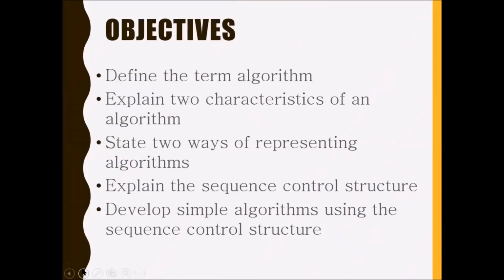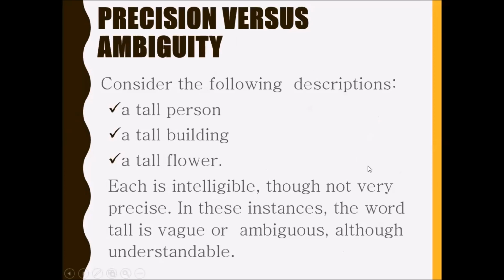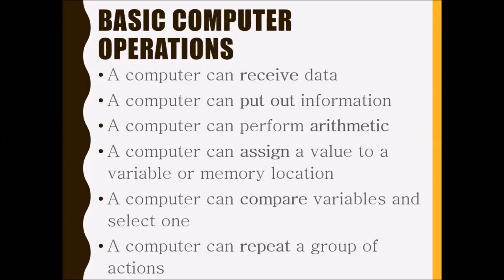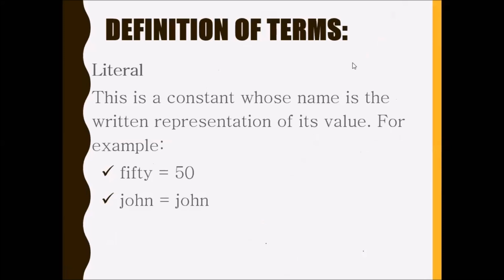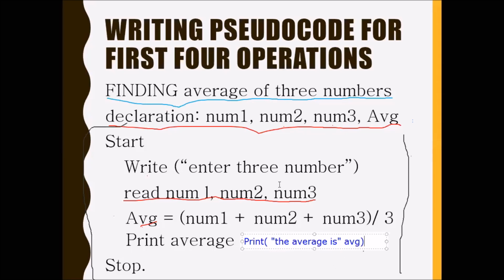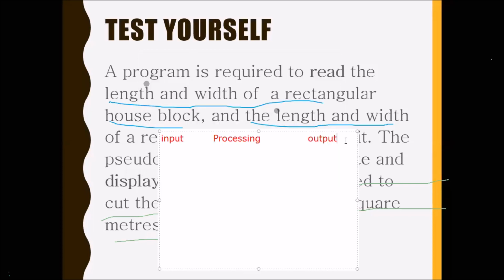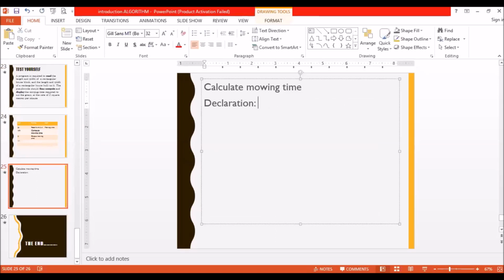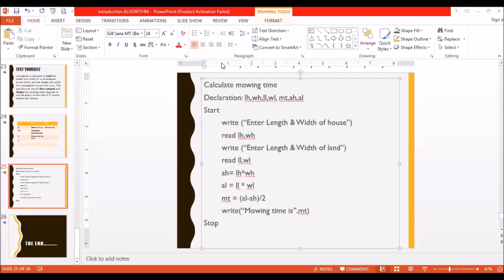Algorithm Development|Sequence Control Structure|How to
In light of the Covid cases on the island schools out. Im sharing my students and i first virtual class. hope that is informative to you.

Apologies of the audio quality